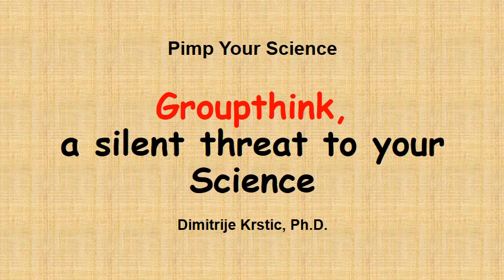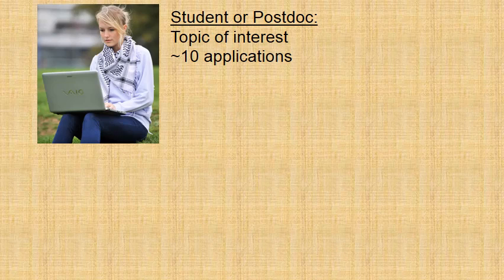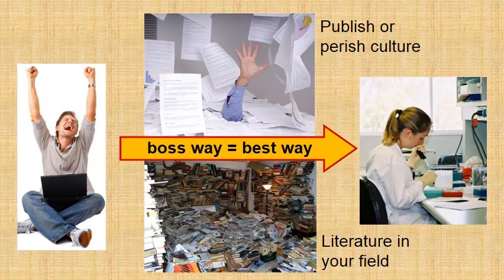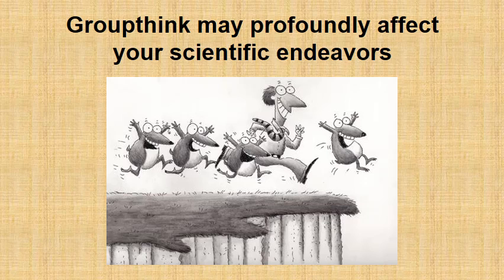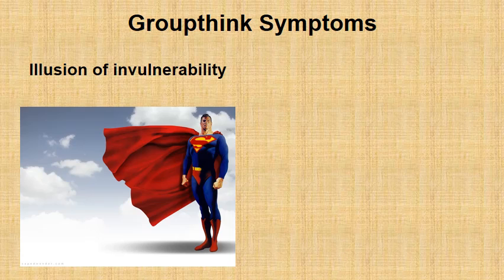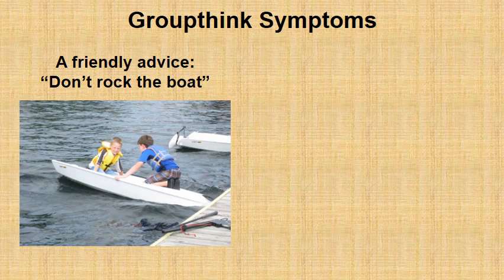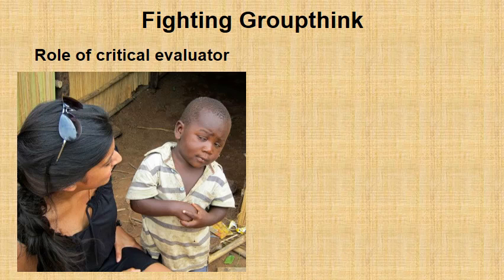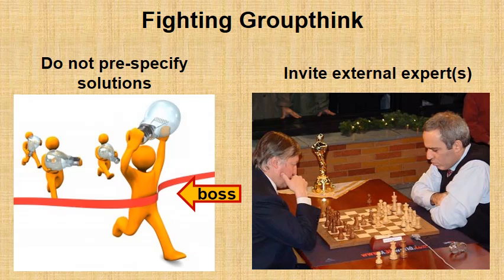PYSci: Groupthink, a silent threat to your Science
Groupthink is a killer of scientific excellence and advancement. Unfortunately, Academic groups are not immune to it. Therefore, I describe here how can you spot it and what to do about it.